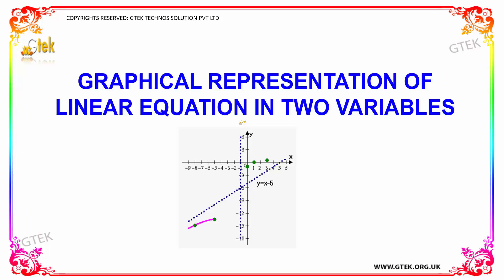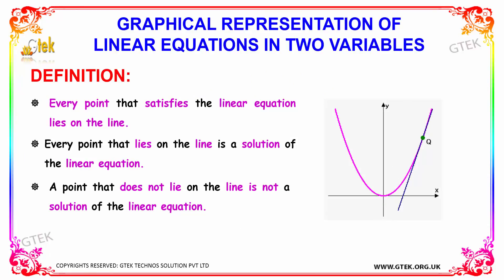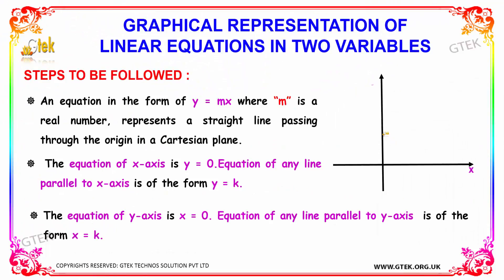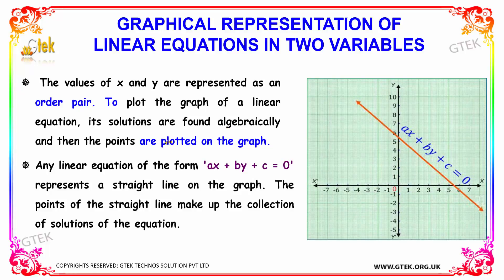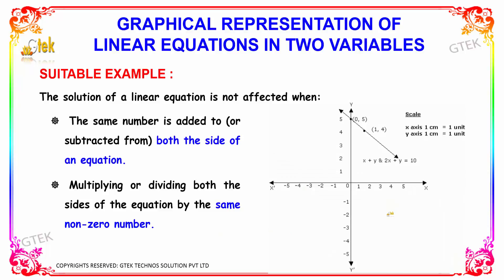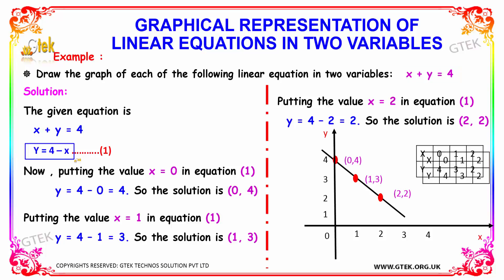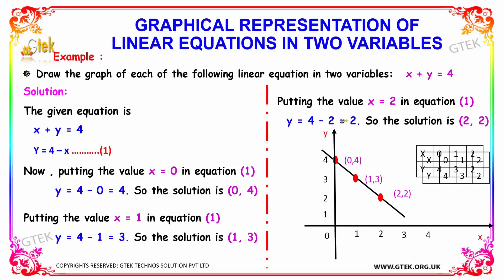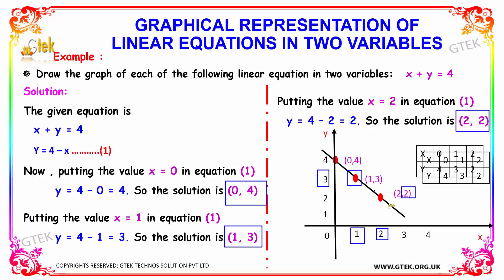Graphical Representation Of Linear Equation In Two Variables class 8,9,10,11,12 tricks, shortcuts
How to Solve a System of Linear Equations in Two Variables
linear equations in one variables
linear equation in two variables definition
Graphing solutions to two-variable linear equations

Pre-primary
Primary
Middle/ upper-primary
Senior secondary
inter college
Board of Secondary Education maths
CBSE Maths
Kerala KEAM
VITEEE
Telangana EAMCET
AccuPlacer
ACT
ALEKS College Algebra
ASSET
CLEP
COMPASS
NC DAP
PERT
THEA
TSI
VPT
U.S. Military
ASVAB
Educators
ABCTE American Board
AECTP
AEPA
STAAR
TAKS
Washington Geometry
Telangana PGECET
SAT
PSAT
ACT
PLAN
Regents Examinations
TACHS
PSLE   Singapore
OKS   Turkey
UPSR  Malaysia
CITO Toets
Common Entrance Examination
Eleven-plus
 Matura
Learning
maths tricks
maths puzzles
maths teacher
maths
maths addition
maths antics
maths aptitude
maths algebra
maths app
maths blog
maths book
maths basics
maths baseline paper
maths b
b.sc maths
maths class
maths division
maths guru
maths genius
maths gate
maths gate lectures
maths hsc